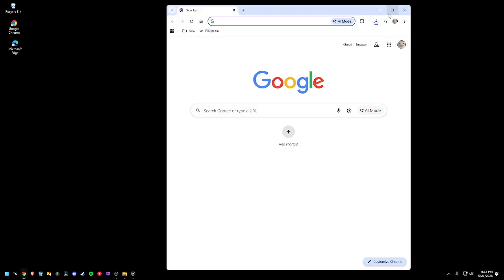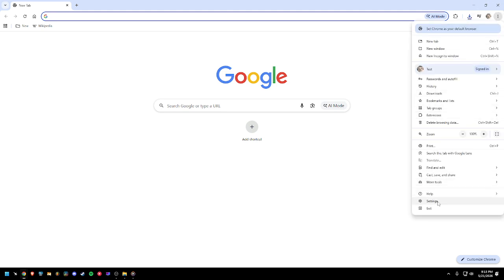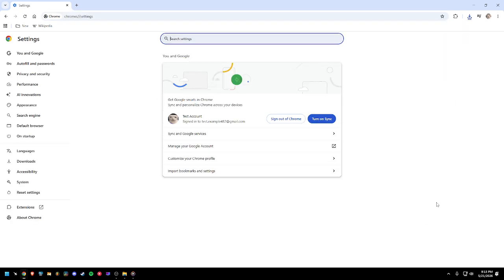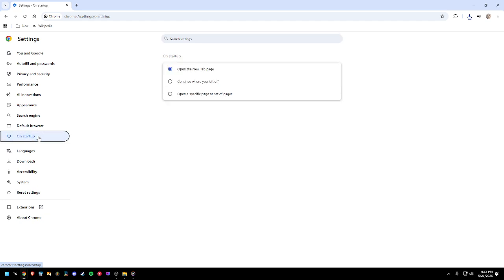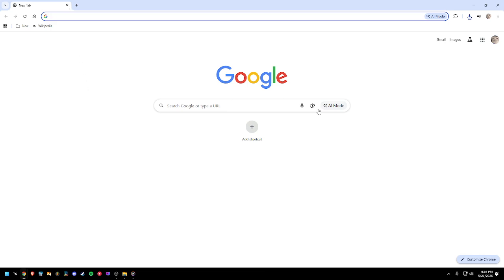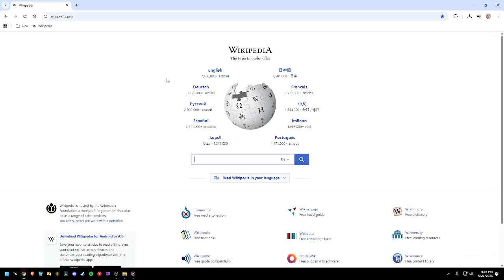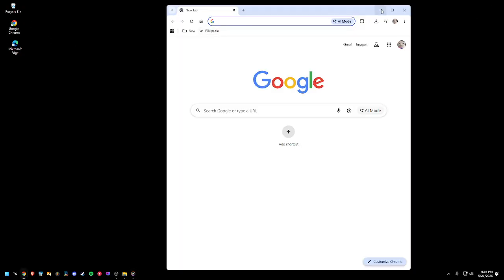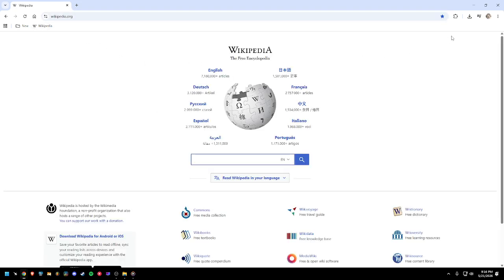How To Close Google Chrome Without Closing The Tabs [2026 Guide]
In today's video we cover: How To Close Google Chrome Without Closing The Tabs, How to close Chrome and keep tabs open, Restore Chrome tabs after closing, Keep tabs open when closing Google Chrome, Save Chrome tabs on exit, Google Chrome session restore tutorial, Automatically reopen tabs in Chrome, Chrome startup settings keep tabs, How to close Chrome without losing tabs, Google Chrome tab preservation, Chrome open where you left off, Prevent Chrome from closing tabs, Restore previous session Chrome, Google Chrome workflow optimization, Manage active tabs Google Chrome

-Google Drive
-Google Meets
-Google Sheets
-Google Chrome
-Google Forms
-Google Gmail